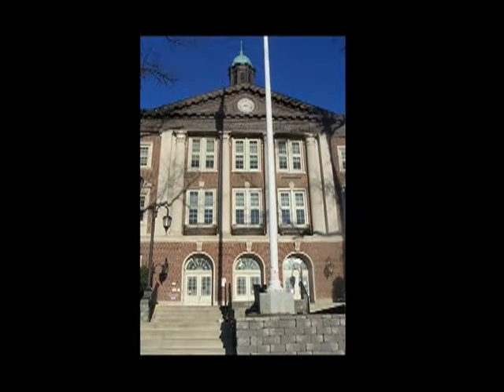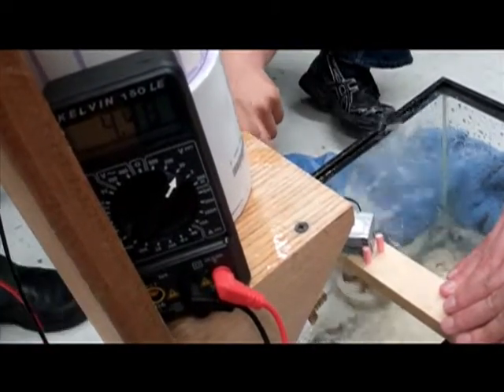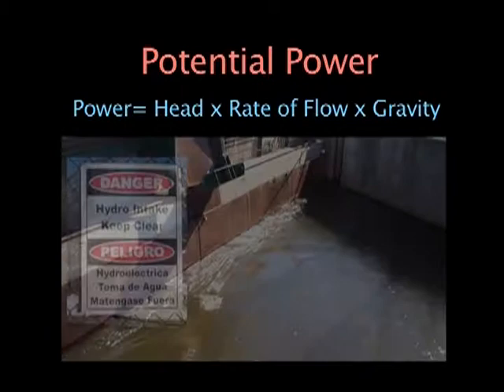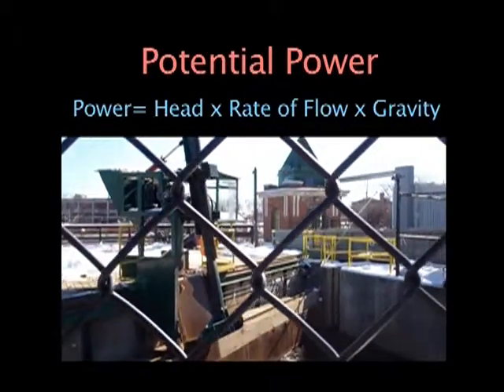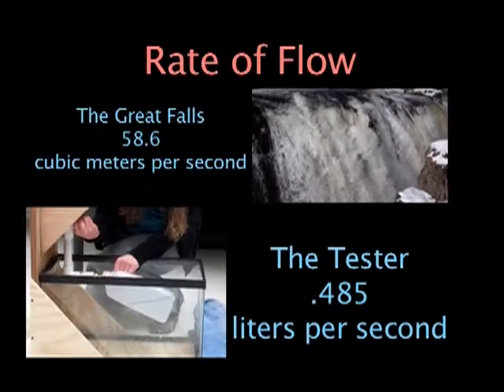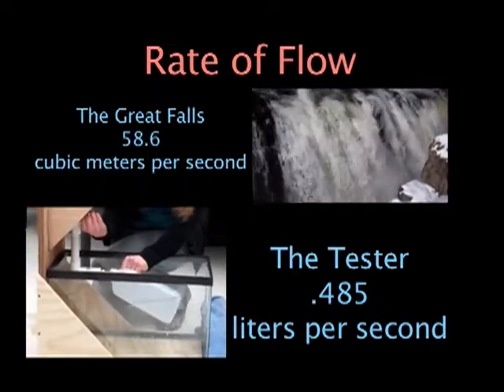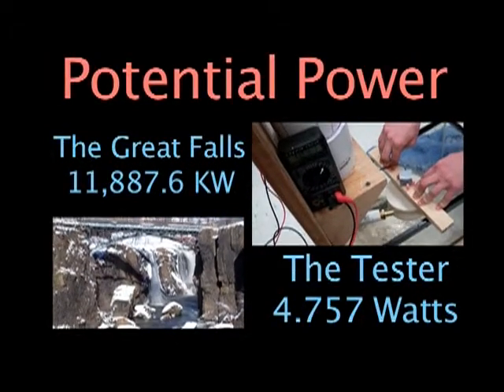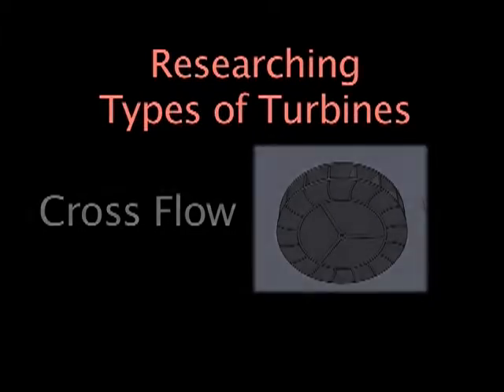NJTEA's 2011 ITE Award Winner - Lauren Rush Shohen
Lauren Rush Shohen
Nutley
Hydro-Electric Turbines